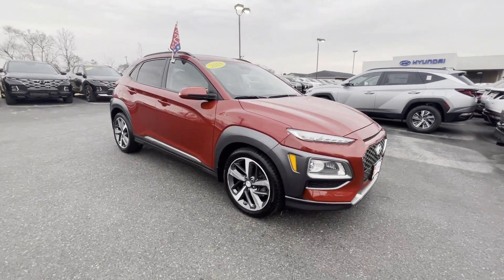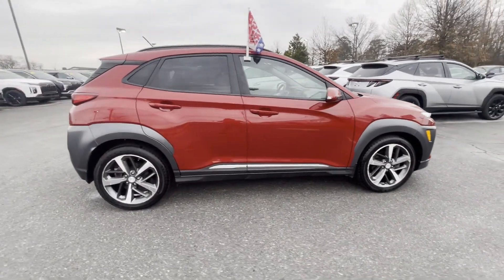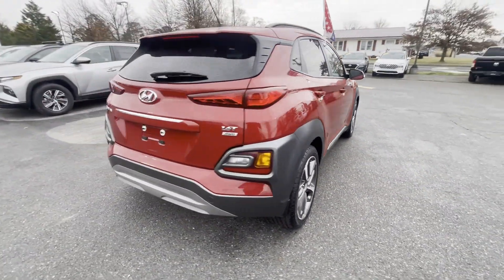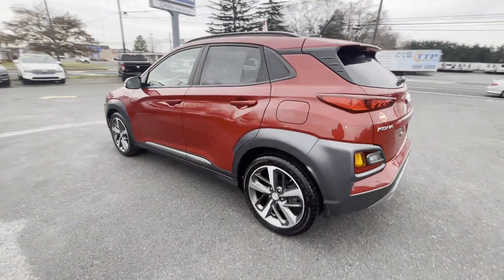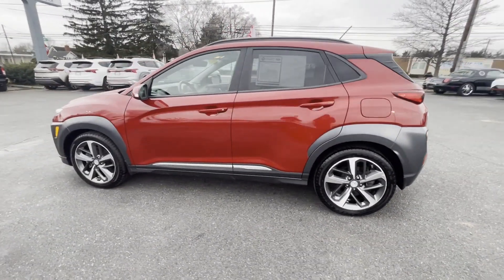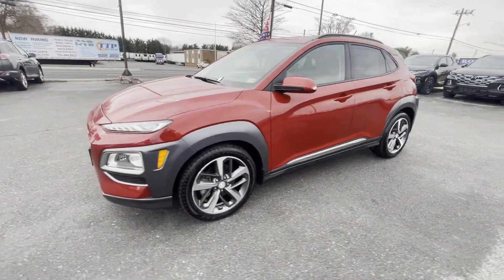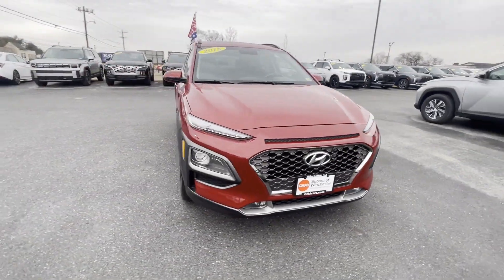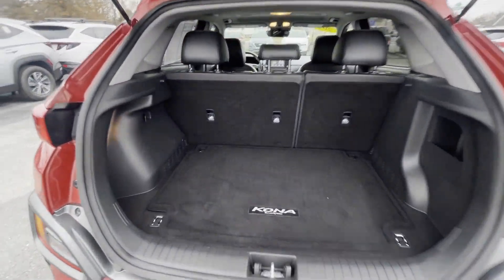2018 Hyundai Kona Limited Winchester, Front Royal, Woodstock, Martinsburg, Warrenton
2018 Hyundai Kona Limited KM8K3CA52JU125356 Video

With our large Pre-Owned Inventory, we have the car, truck or SUV you’re looking for!

All our Pre-Owned vehicles must go through a strict evaluation and meet our premium manufacturing standards to earn the Certified title. You can find even more information on our Certified Hyundai Inventory

Want to take a look at our current Pre-Owned Inventory Specials? Find a great model to take home at a special price

Thank you for considering CMA’s Hyundai of Winchester as your premier Virginia Hyundai dealer. We look forward to helping you with all your Pre-Owned car needs and hope to see you soon!